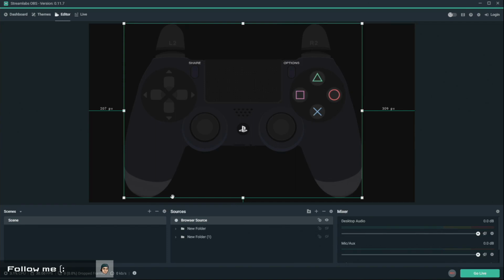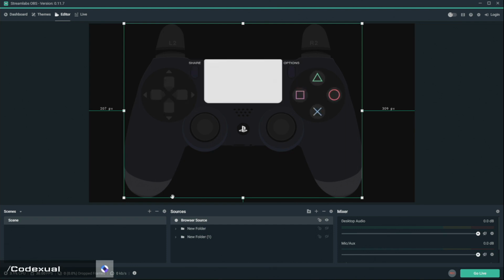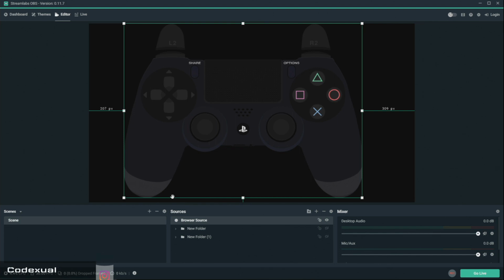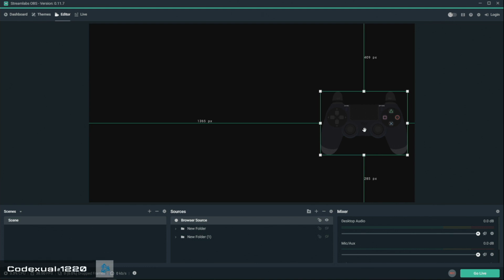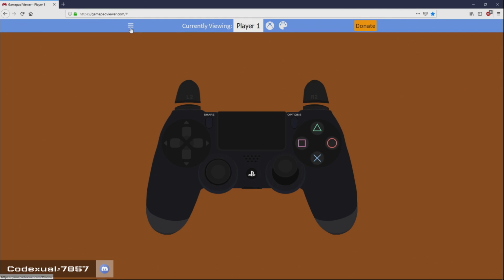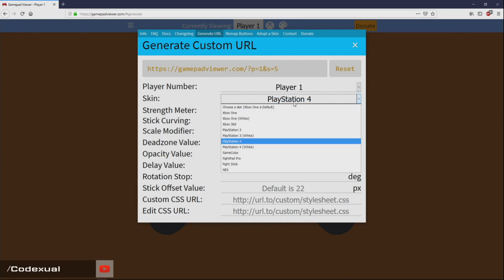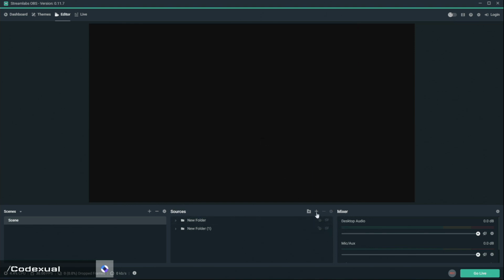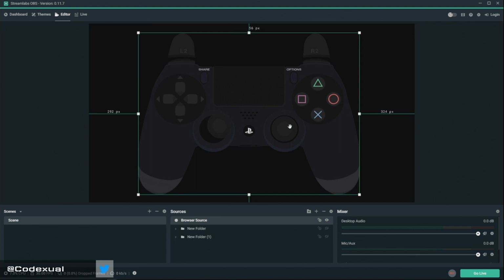How to Display your Controller Overlay on Stream - Xbox, PS4, etc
How to Show / Display your Controller Overlay on Stream - Xbox, PS4, etc